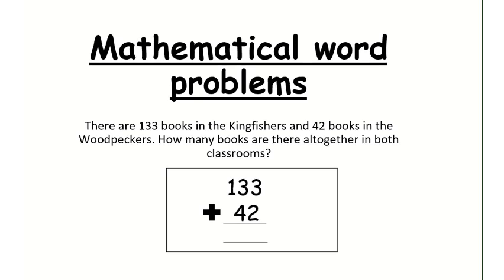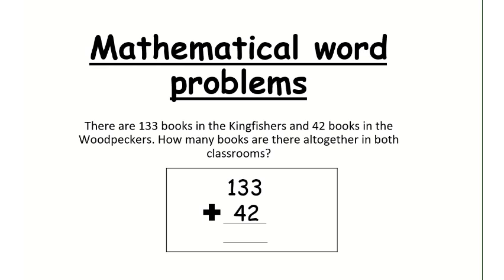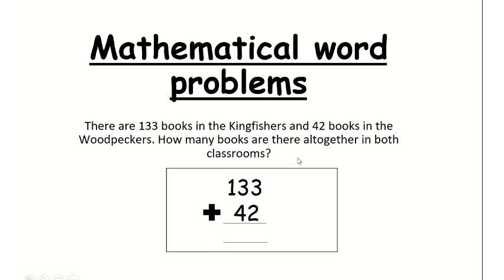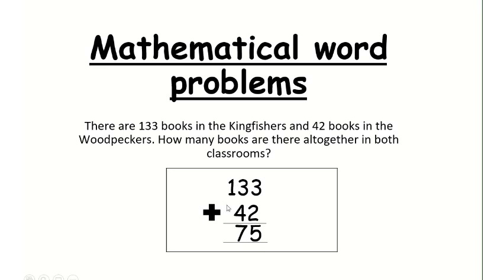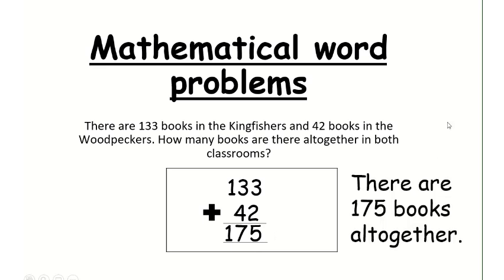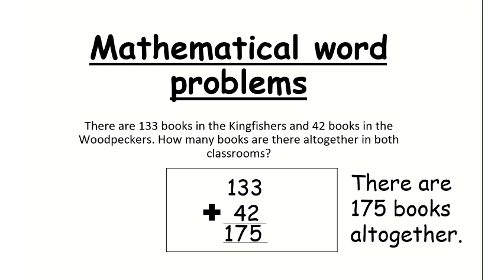Mathematical word problems.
Mr Williams explains how to use the column method of addition to work out mathematical word problems.